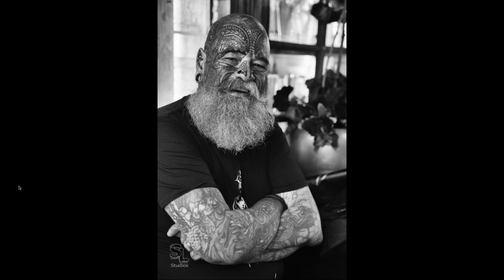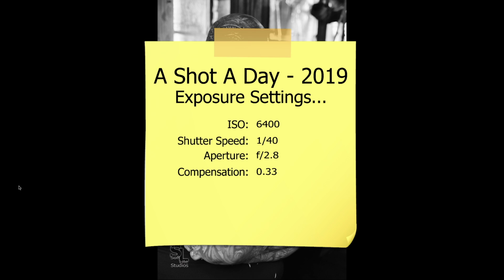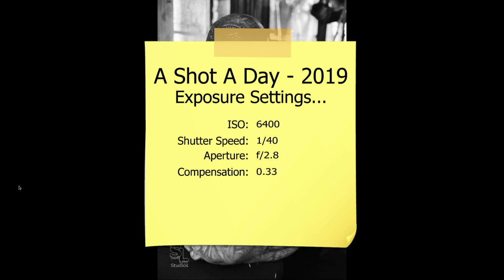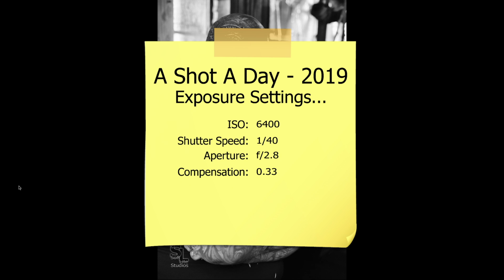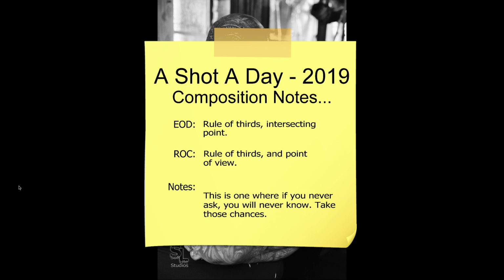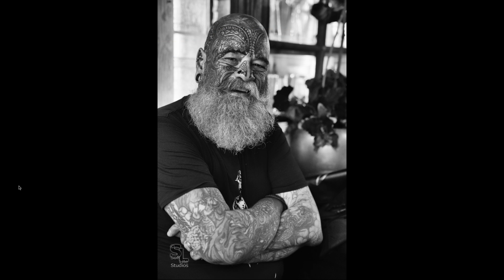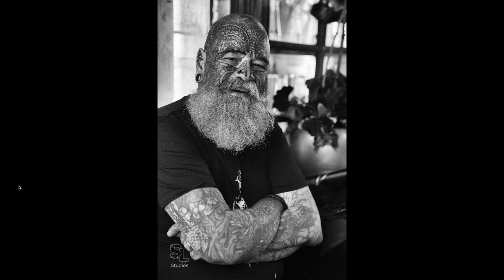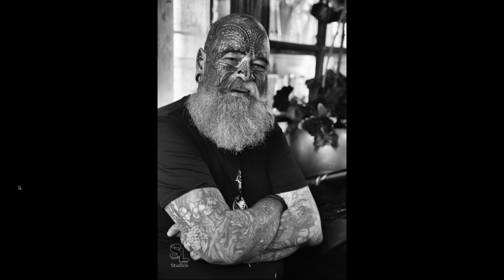A Shot A Day - 2019 (06-08)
In our A Shot A Day series, we display one new image each day and discuss the exposure settings, gear used, and composition thoughts that drove the creation of that image. We hope you will use this resource to guide you in the creation of your best images!